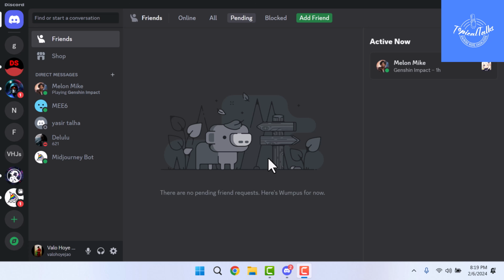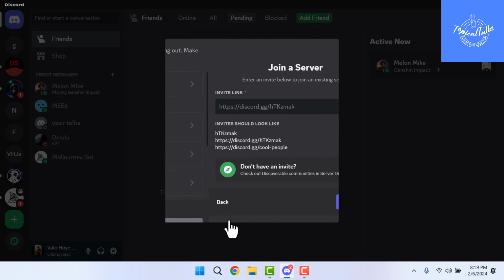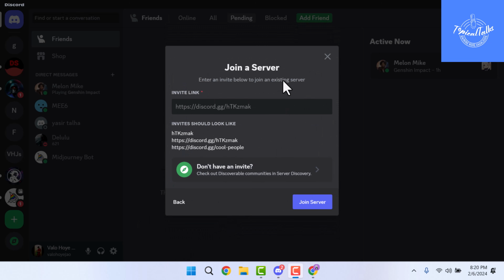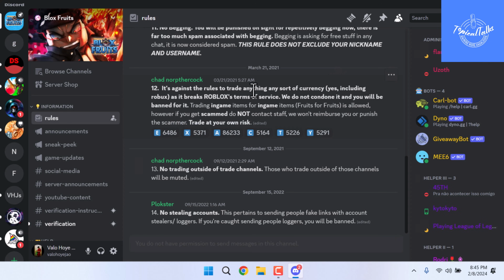Blox fruits discord server link | join blox fruit discord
do you want to join the blox fruits discord server with link then follow our step by step video tutorial.